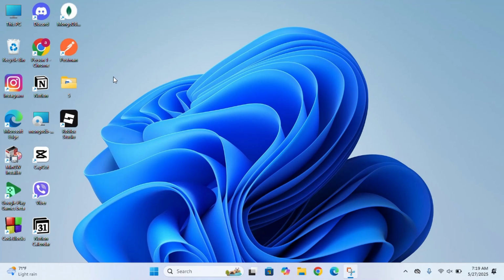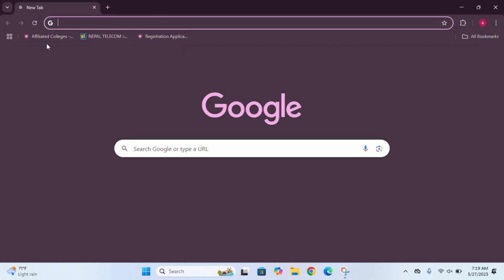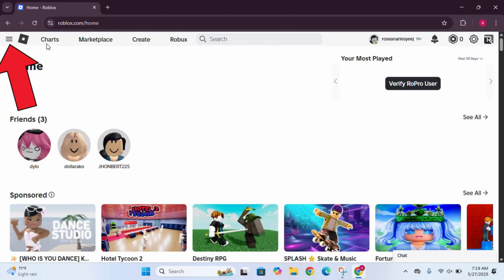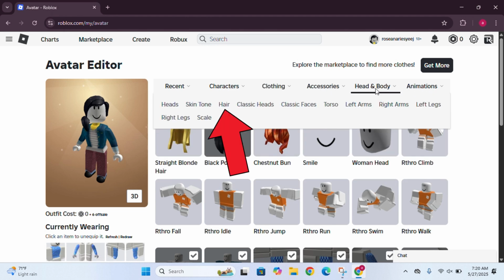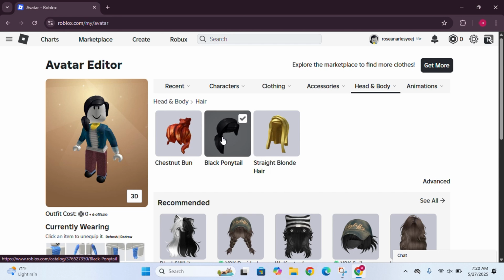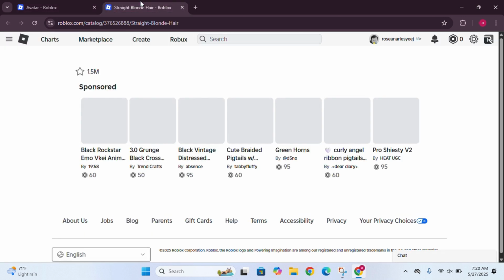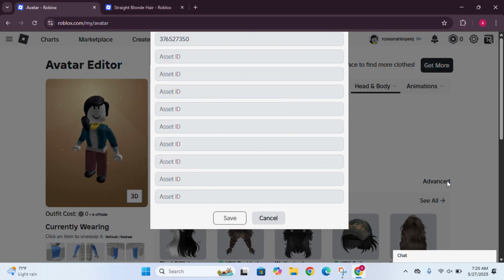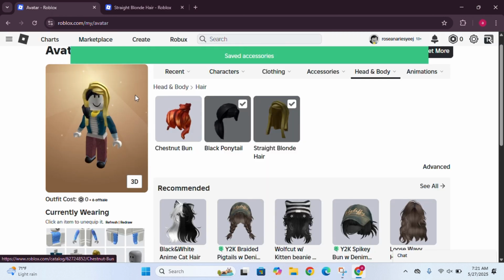How to Add Multiple Hairs in Roblox 2025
Welcome to Make Gaming Easy! In this step-by-step tutorial, we’ll teach you how to add multiple hairs to your Roblox avatar and create a unique, customized look. Roblox usually allows only one hair by default, but with this simple trick, you can layer multiple hairstyles and stand out in the game. We’ll guide you through using Advanced Avatar settings, copying hair asset IDs, and combining them easily. Whether you're playing on PC or mobile, this method works great.